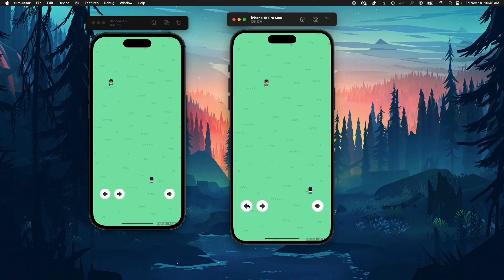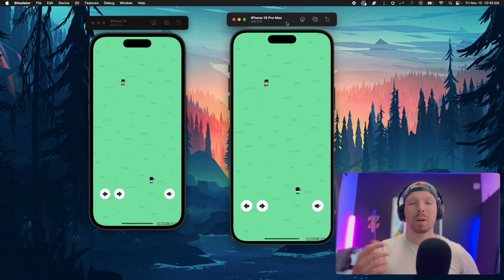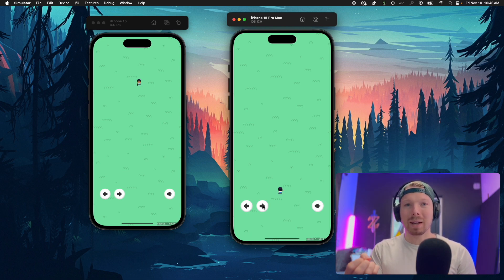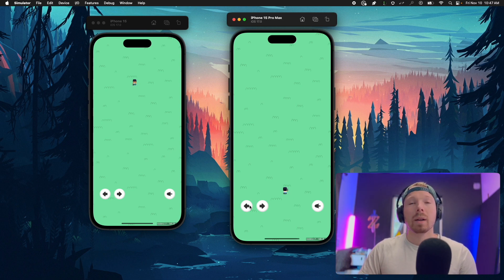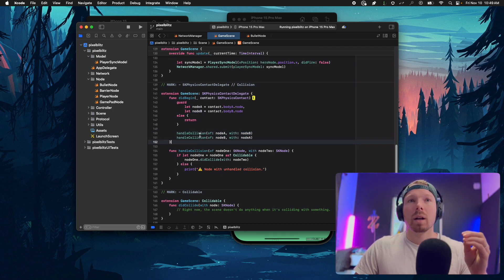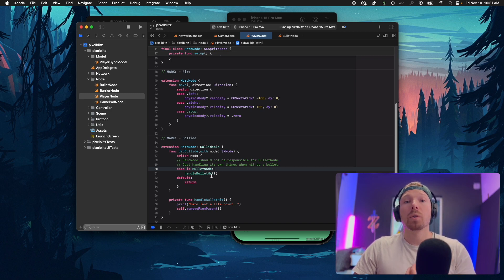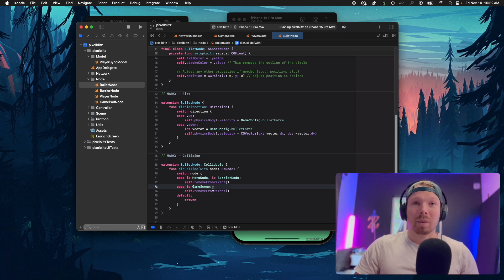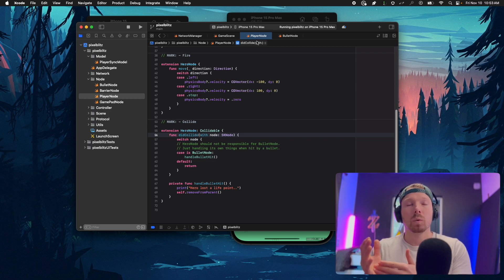Making A Multiplayer Game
I called the game pixelblitz. It currently only supports player movement and shooting and syncing that information live on other devices. But I am planning on adding more things like a game menu, animations, lobby, etc.!